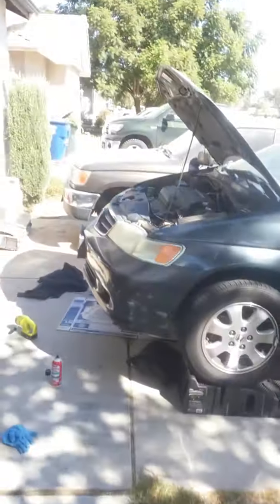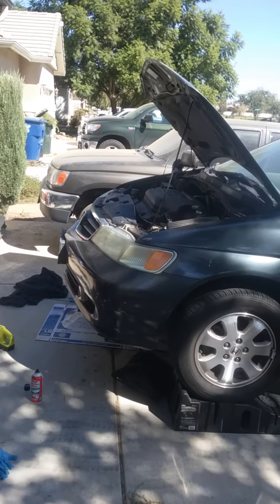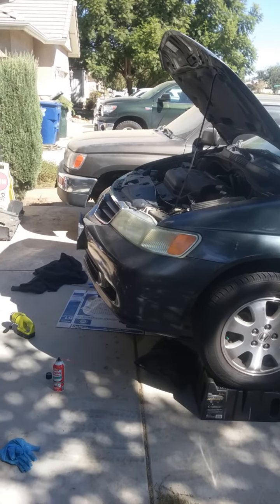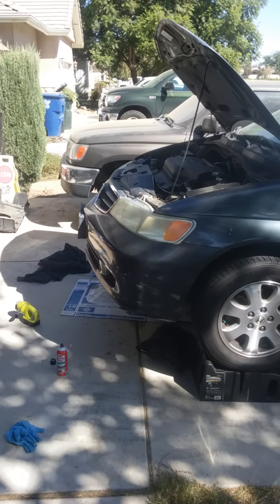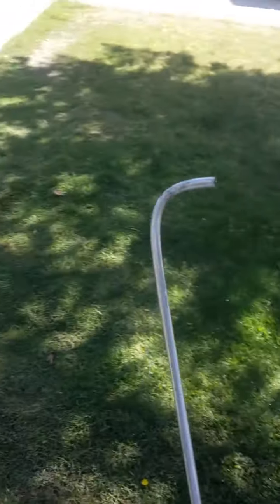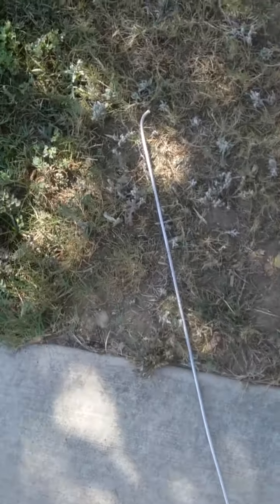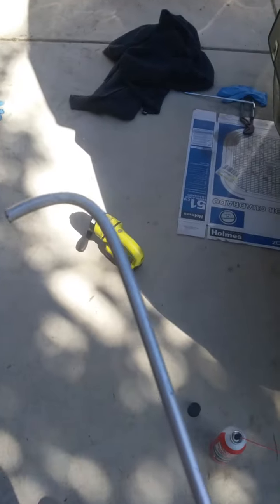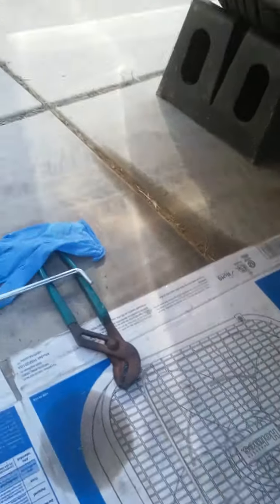Honda odyssey stuck hood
2004 odyssey hood stuck shut. Btw, to remove plastic skid plate clips, screwdriver to lift round portion up, the work clip out. Good luck